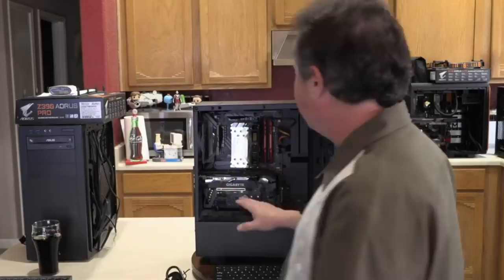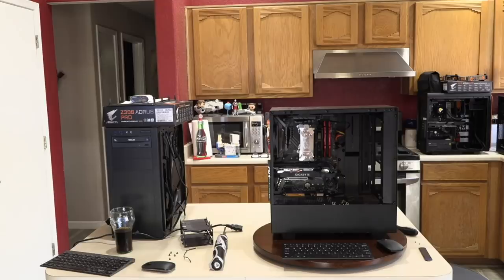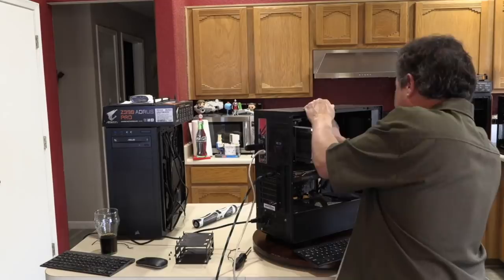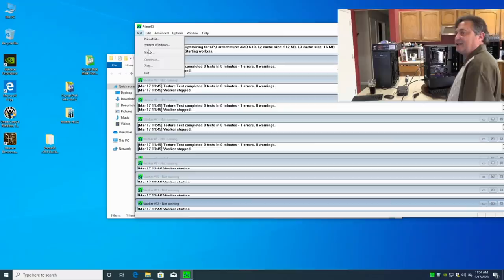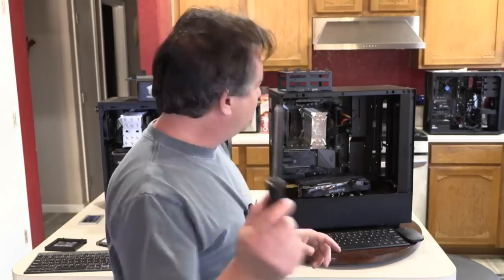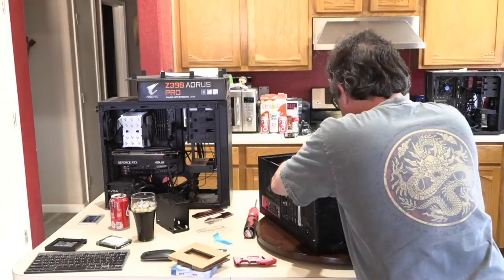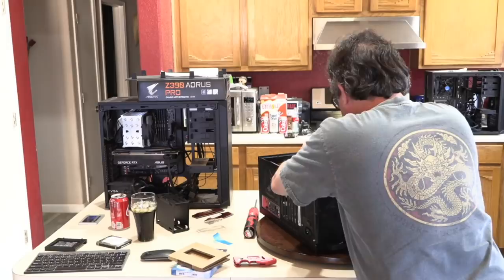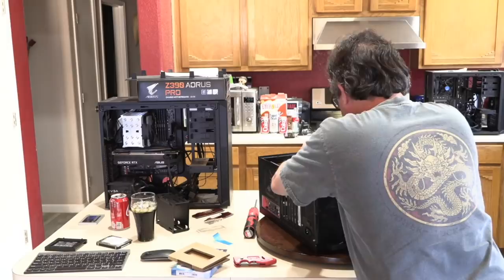You won't believe what is causing this computer to crash!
Everything you see in my videos is available for purchase via Amazon: